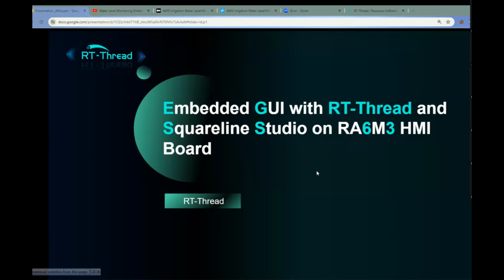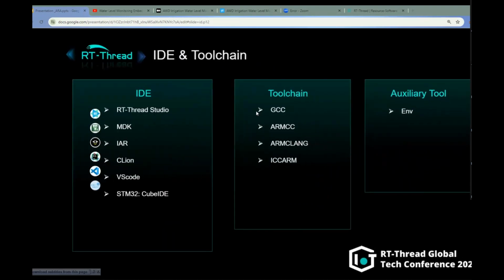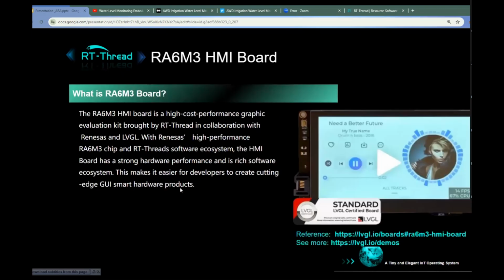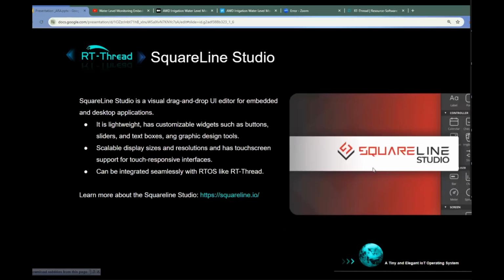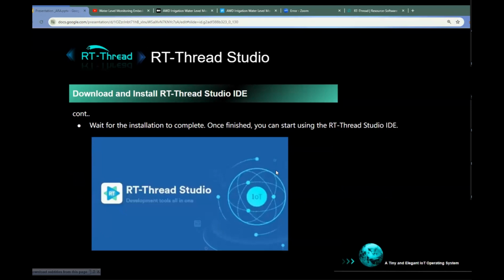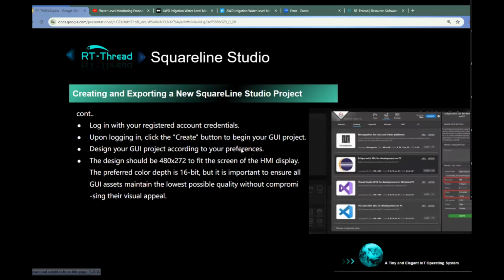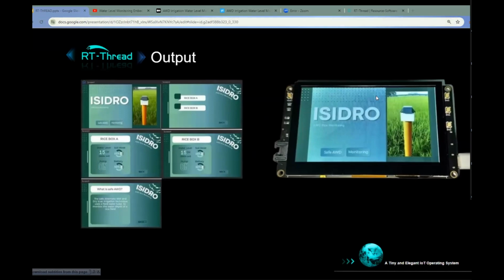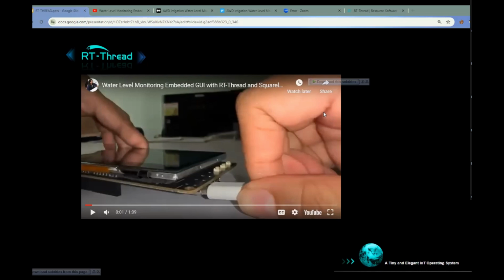Embedded GUIs with RT-Thread and LVGL Squareline Studio on RA6M3 HMI Board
We're so grateful to have Alce, Apple Rose, INSTRUCTOR III from MSU-IIT University, join our webinar. Her presentation was nothing short of amazing! You can watch the recording of her talk here!